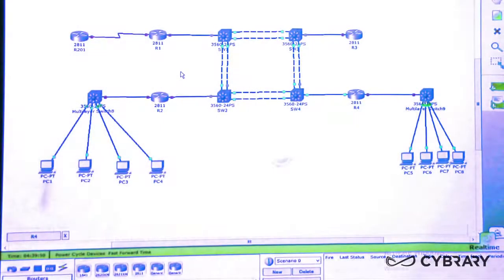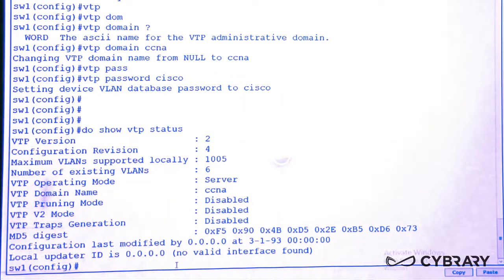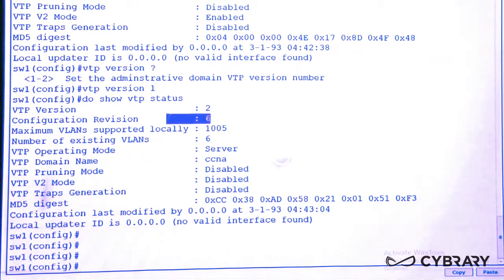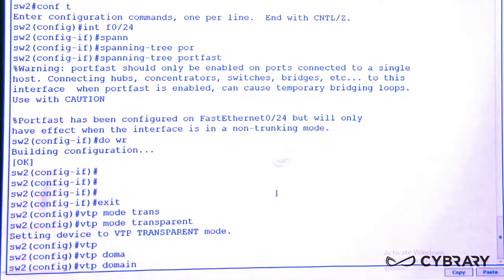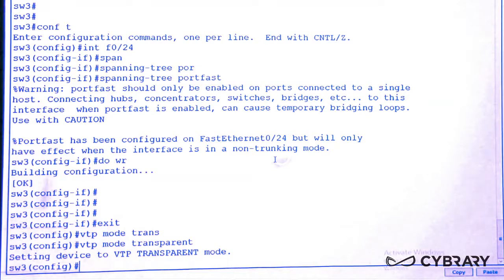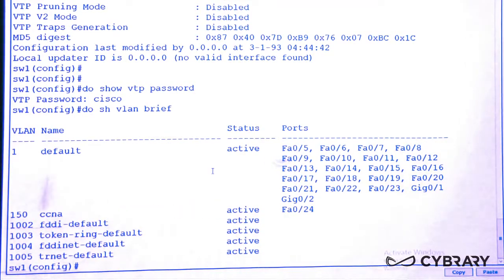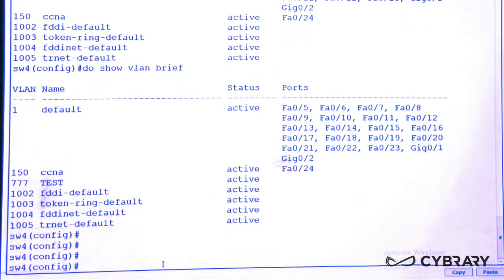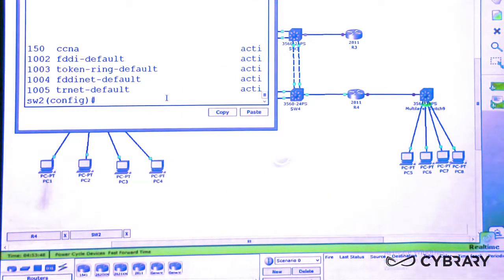24 Layer 2 VLAN Trunking Protocol Lab